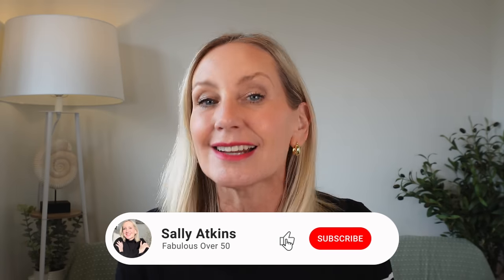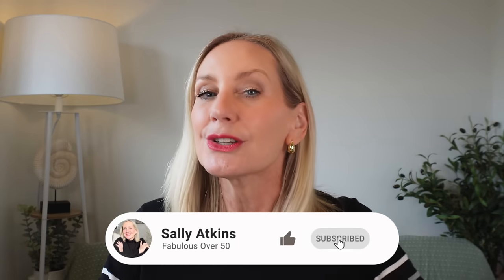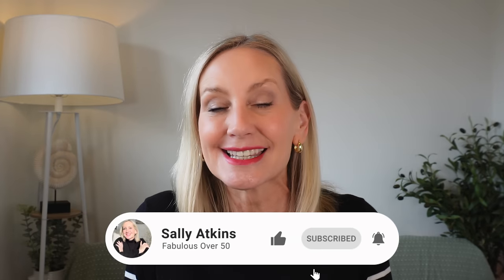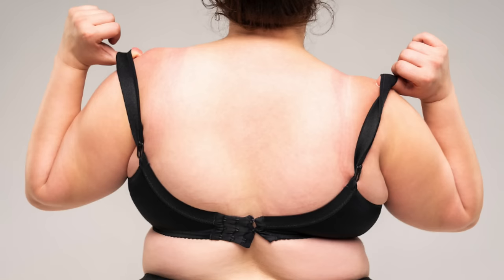10 Things That Make You Look OLD (sorry, don’t be mad)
I was guilty of these 10 things that made me look old and cheap. Its easy to do and easy to change.
For a list of the items I do now wear take a look below.

US AND WORLD LINKS
Striped Jumper
Striped Shirt
Striped Shirt
Slim Jeans
Ditsy Dress
Ditsy Dress
Trench Coat
Black Wide Leg Trousers
Bangle and Ring
Bottega Inspired Earrings

UK LINKS
Striped Jumper
Striped Shirt
Striped Shirt
Slim Jeans
Ditsy Dress
Ditsy Dress
Trench Coat

👱🏻‍♀️ About me: UK based Expert Aesthetician and tutor with over 30 years in the beauty industry. 54 years old, naturally fair with normal/sensitive skin. Dress size UK 12 and of average height.